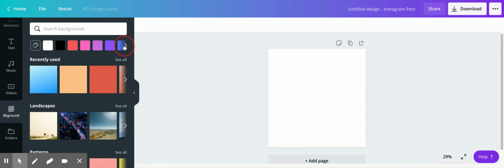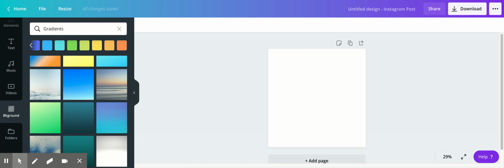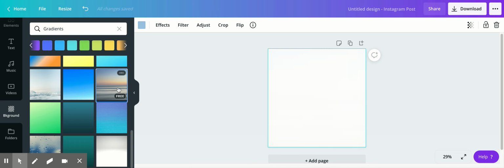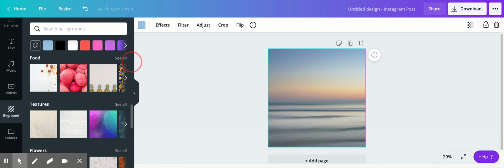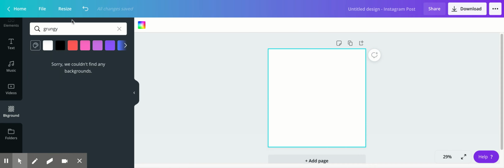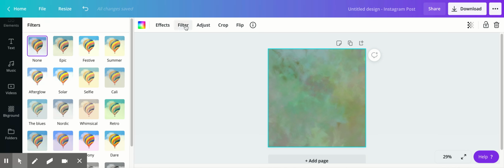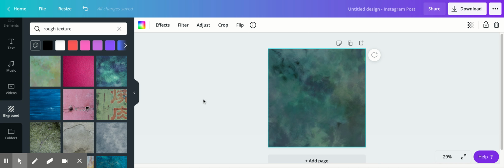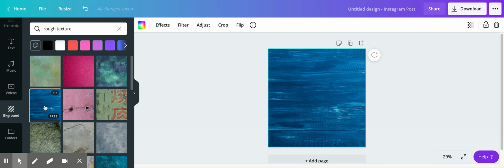Canva - How to add a background image